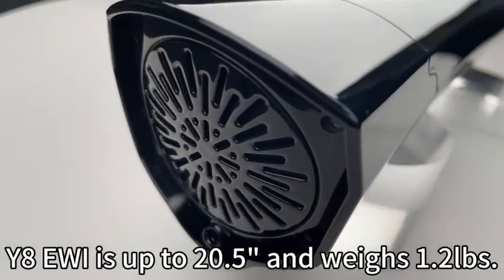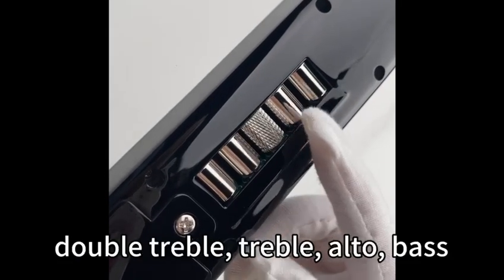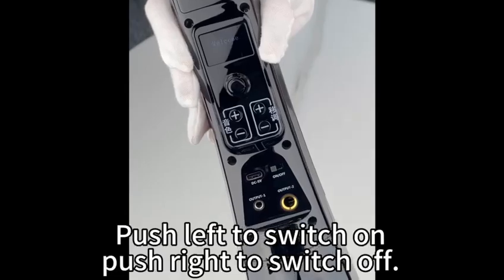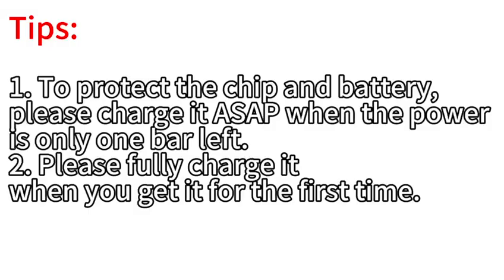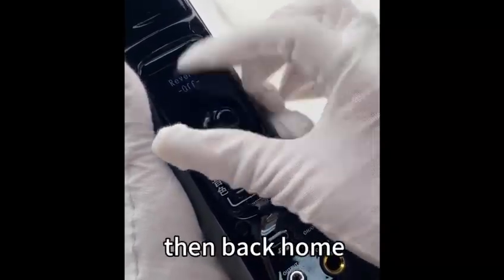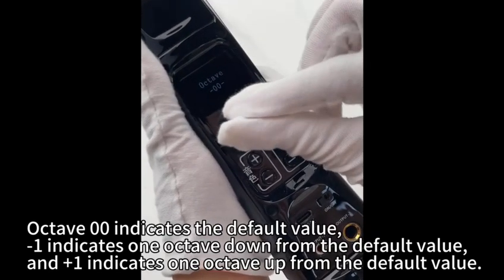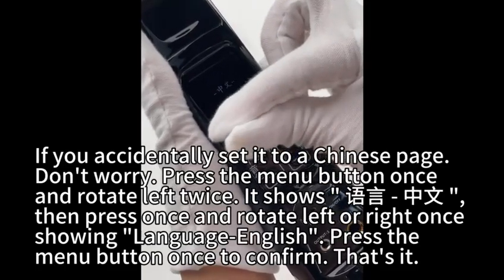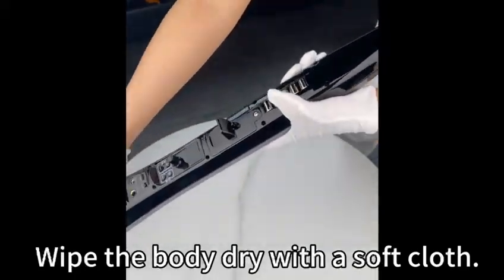Instrument for adult student kid beginner - INGPARTNER Y8 Digital Wind Instrument | Product Display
📚📚94 tones, 12 keys, 10 reverb values, 2 fingerings (saxophone and bamboo flute). Beautiful tone! A digital wind instrument is equivalent to a musical instrument library!🎷🎺📯🎻🪈🪕🪘🪇🪗🎹🥁
👨‍👩‍👧‍👦👨‍👩‍👧‍👦10 kinds of adjustable blowing sensitivity. Easy to play! You'll like it whether you're a man, woman, or child! It's really a team entertainment source of happiness!
🔭🔭Fully functional, with 4 octave rollers, 10 reverb values, and 10 chorus values. Create unique music through your boundless talent!
🔊🔊20W speaker, volume range of 0-10, so you can play it without amp! Connecting to the amp(6.35mm jack) for stage performance, and headphone(3.5mm jack), don't worry about disturbing others! Y8 is also an amp! You can play music by connecting your phone's Bluetooth to Y8 Bluetooth. You can also play accompaniment while using Y8 to play!
🖥️🖥️LCD HD screen, a piano paint shell. Fashionable & high quality! It's a great Birthday and Christmas gift for your family and friends!🎁💐💝
🔋🔋3600mAh, Type-C, allows you to enjoy 5-8 hours of playing after a full charge! Size is 52*7*7.5cm, weight 540g, lightweight and portable. Play it up!